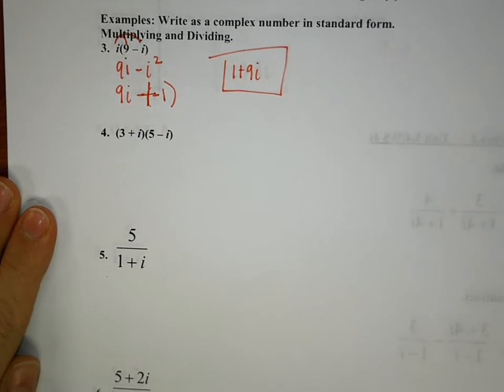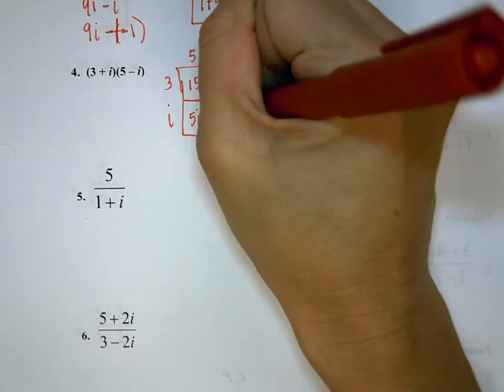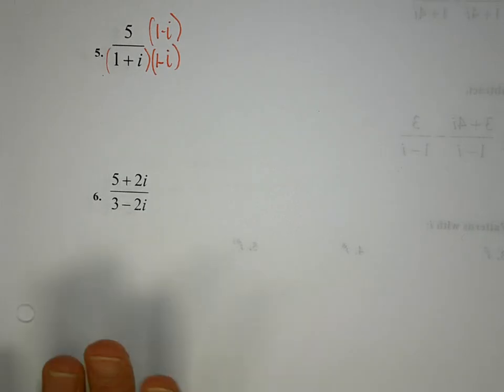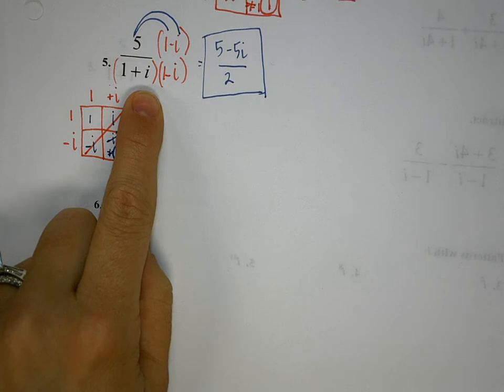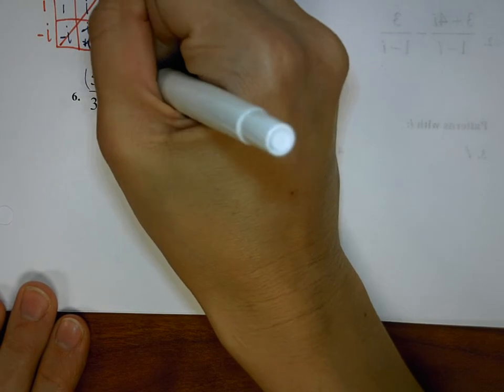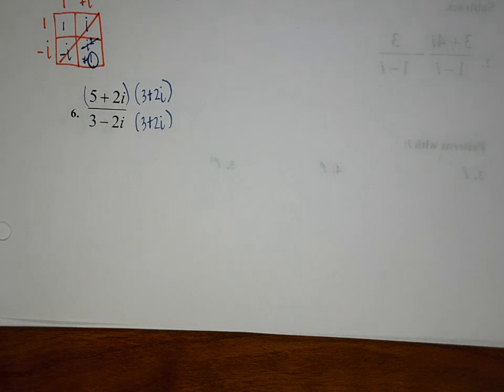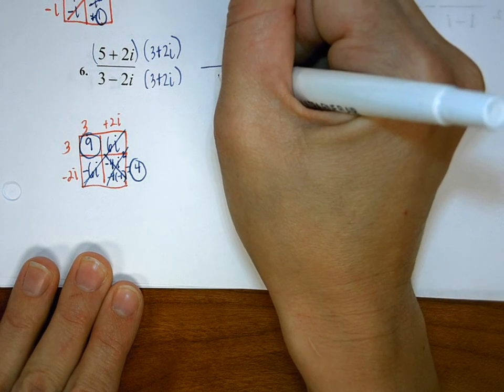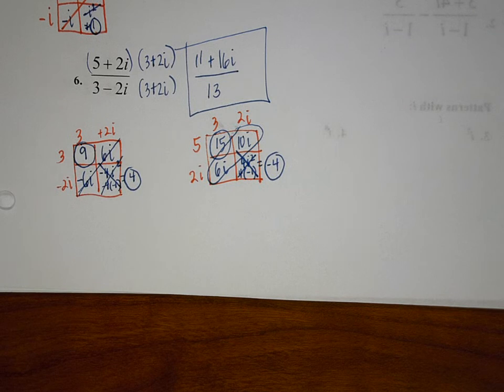Alg 2 Notes 5 4b